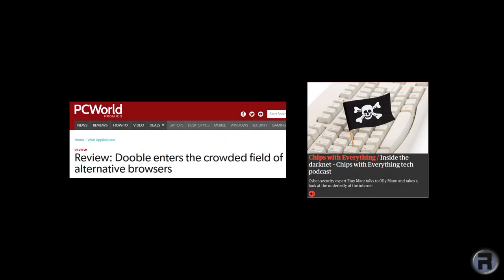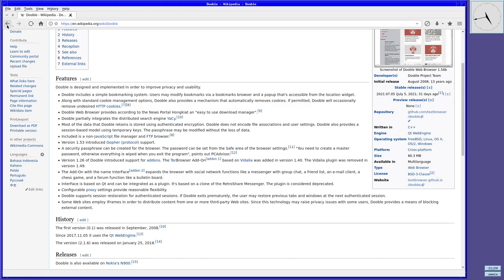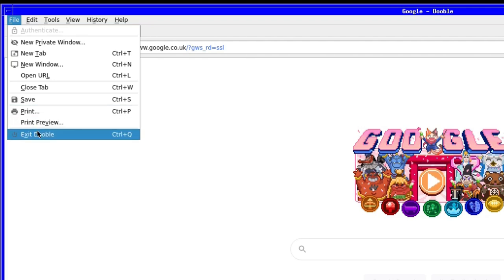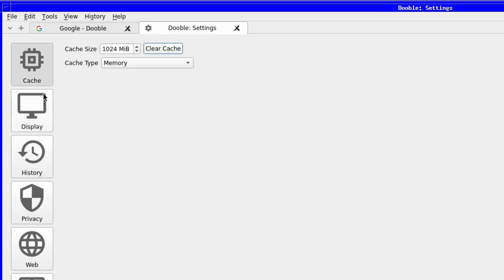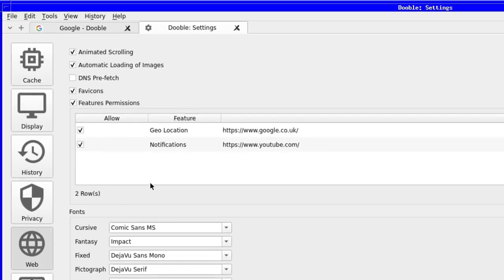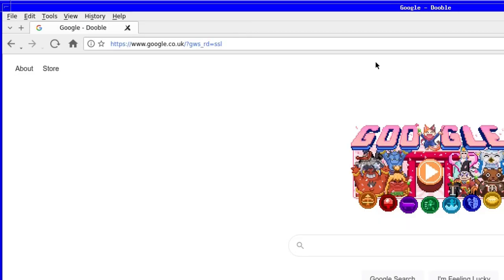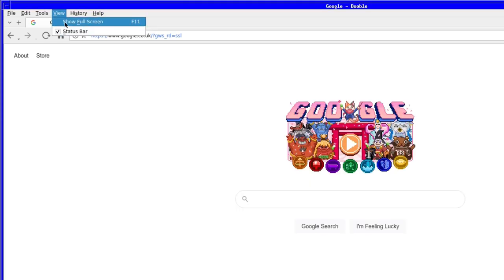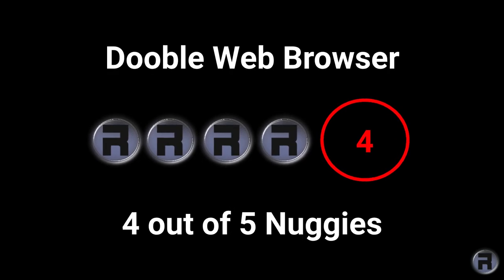A Dooblecious BSD-3 Browser!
Something different, here is a quick look at a lightweight and security focused browser that may appeal to jaded users of Firefox & Chrome.